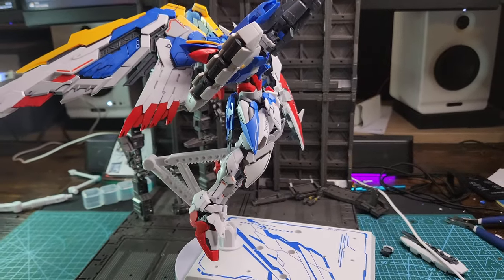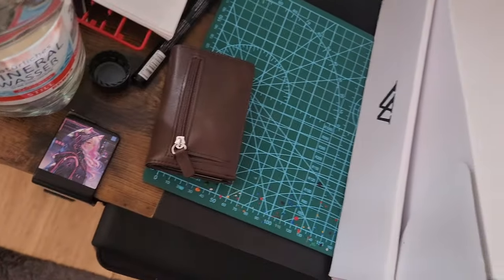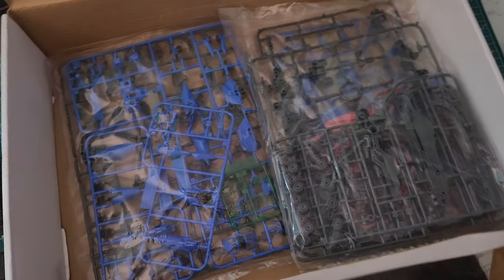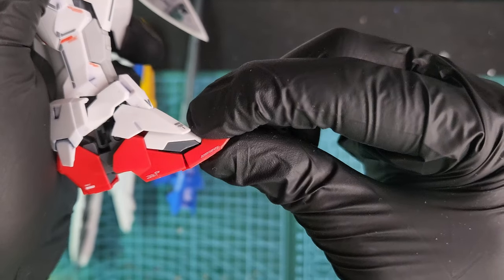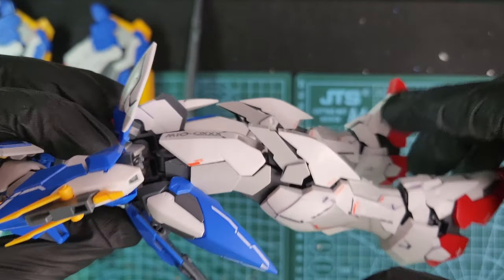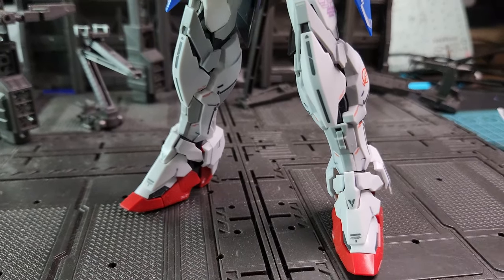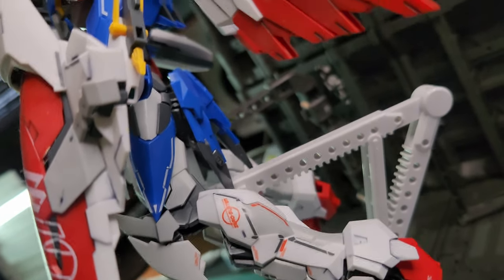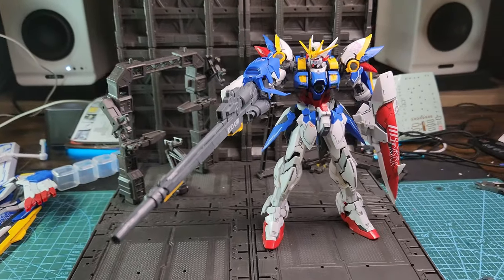1/100 MJH HIRM Wing Gundam EW Review!!! Beautiful but Flawed!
I saw this kit cheap online and i bought it to see if its worth it, its a beautiful kit but the plastic quality, mold, and overall feel is not so good but its looks great from a distance xD.